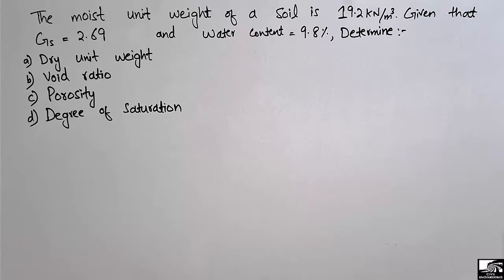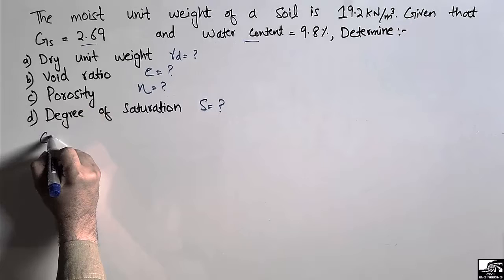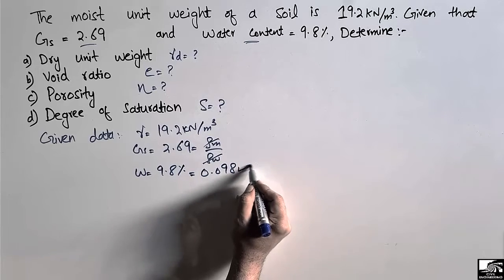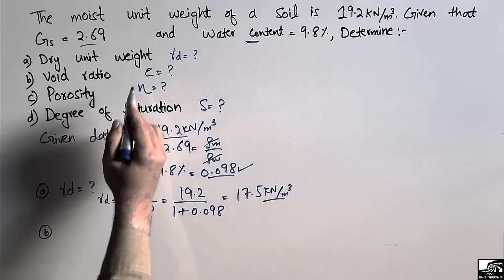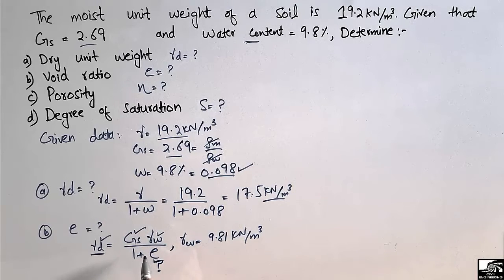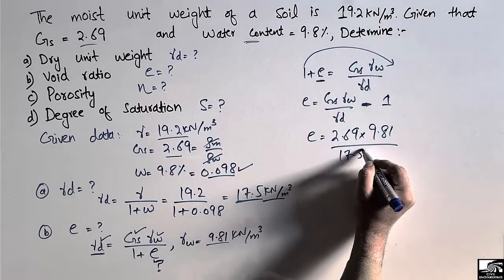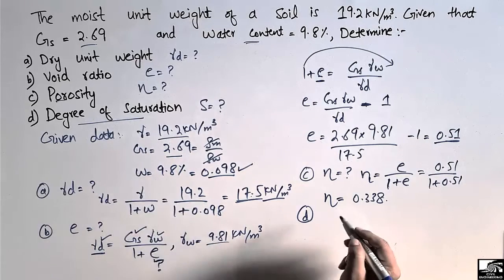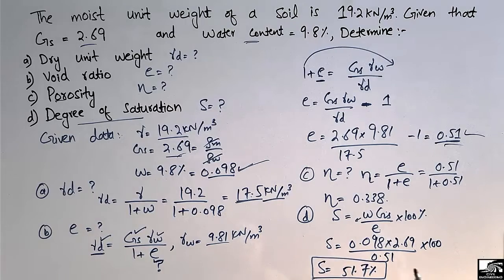Soil mechanics problem solved || Void ratio, Dry unit weight, Porosity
This video solve one numerical example on how to find different unknown parameter in soil. The problem states that the moist unit weight of a soil is 19.2kn/m3. Given that specific gravity is 2.69 and water content of 9.8%. Determine,
a) Dry unit weight
b) Void ratio
c) Porosity
d) Degree of saturation

soil mechanics examples and problems
civil engineering